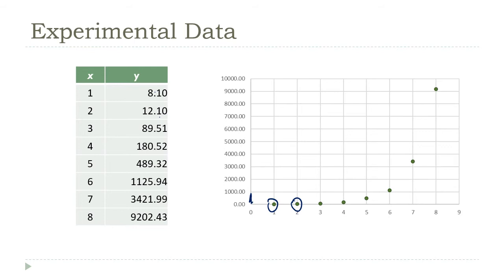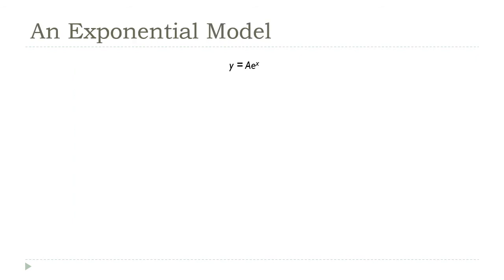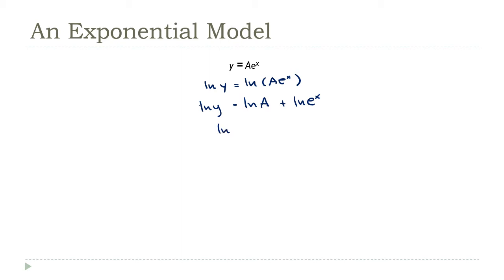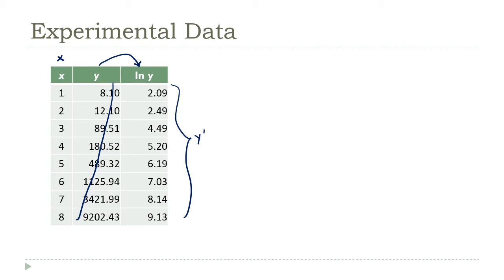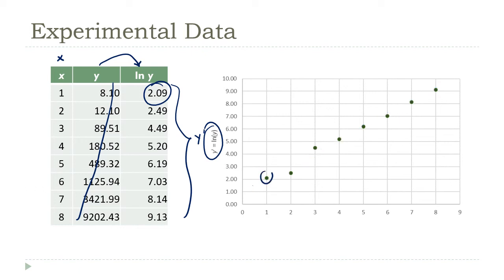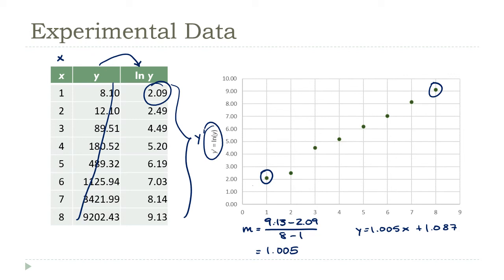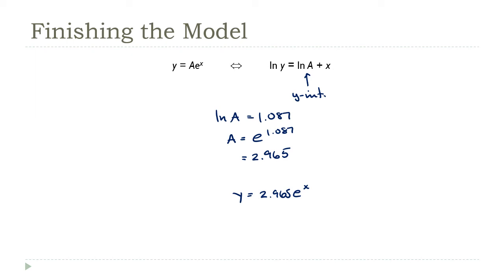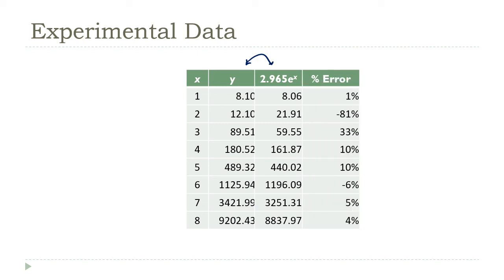Modelling Graphically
In the first series of lectures, we looked at "perfect" data which was good for learning the mathematical concepts without the distraction of variations in the data.  In this series, we're going to take the next step and look at how we can model the kind of "imperfect" data you get from real world experiments.